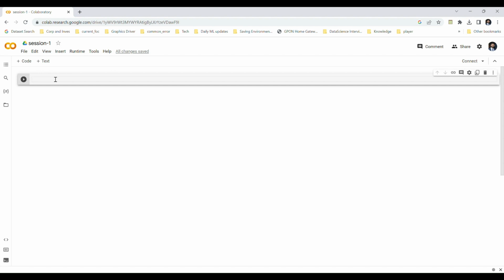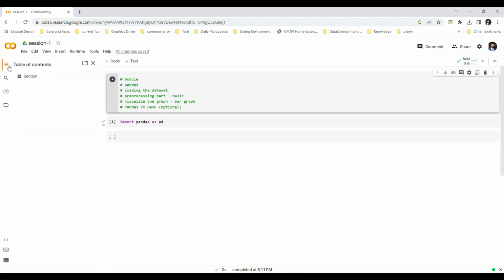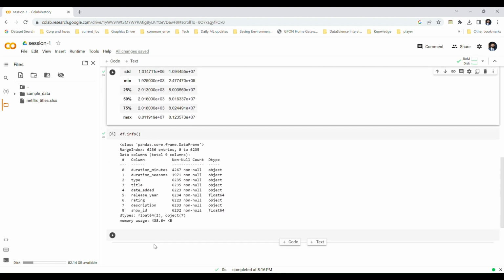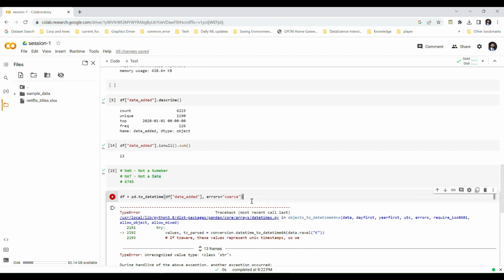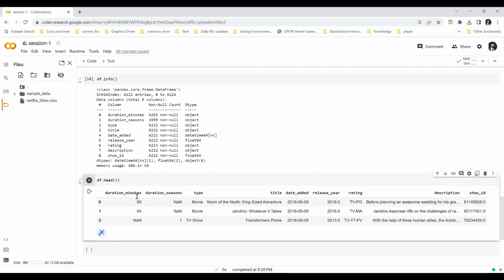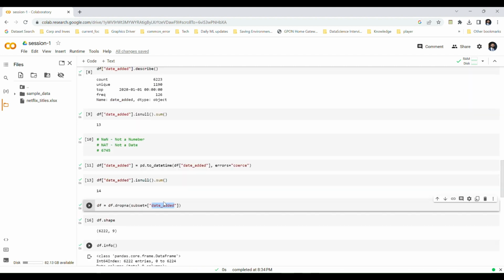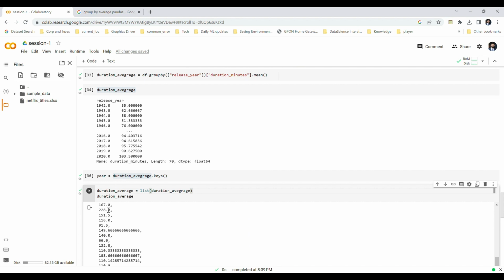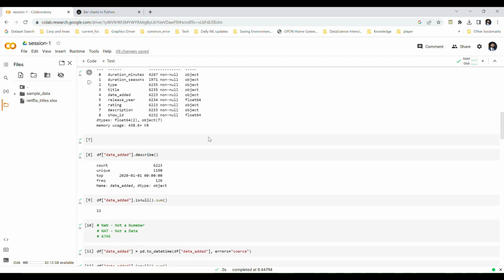Python Basic and graph Visualization for Data Science.